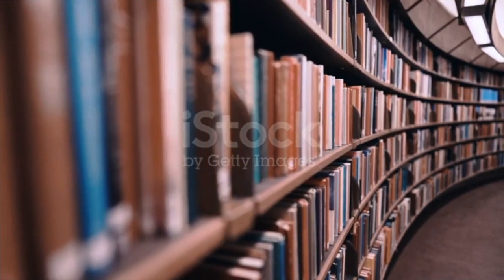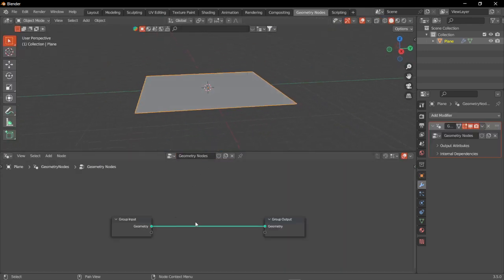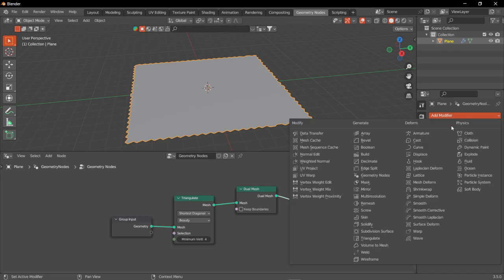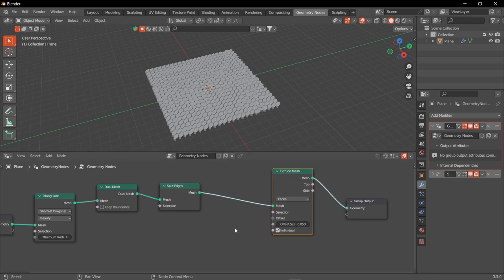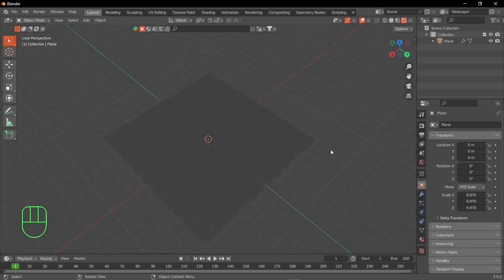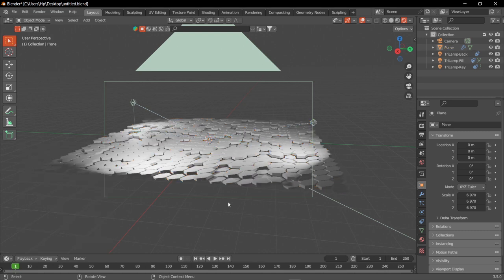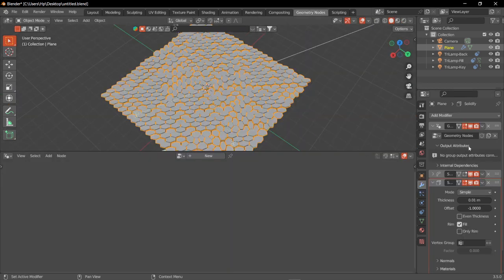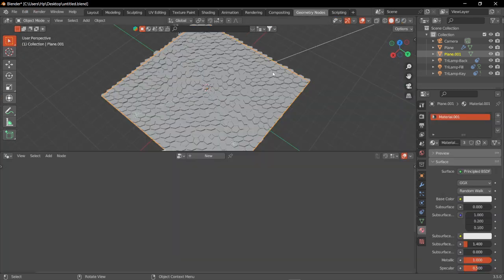Learn to Create Stunning Procedural Landscapes in Blender with Geometry Nodes!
In this Blender tutorial, we'll be diving into the world of Geometry Nodes to create a stunning, procedurally generated stepped landscape. With the power of Geometry Nodes, we'll be able to quickly and easily create a landscape with multiple levels and intricate details. We'll start by setting up a basic landscape mesh, and then use the power of procedural texturing to add depth and detail to our model. We'll also explore some of the many features of Geometry Nodes, including how to use the Point Distribute and Point Instance nodes to create trees and other vegetation. By the end of this tutorial, you'll have a beautiful stepped landscape that's completely unique and entirely your own. So grab your computer and let's dive into the amazing world of Geometry Nodes!

I will be posting another cool blender tutorial next week, so stay tunned!

blender
blender animation
blender eevee
blender lighting
blender lighting tutorial
blender modeling
blender modeling tutorial
blender renders
blender sculpting
blender sculpting tutorial
blender stimulation
blender texturing
blender texturing tutorial
blender tutorial
render
rasengan eevee
eevee
naruto blender
blender animation course
blender satisfying
blender modeling
blender modeling tutorial
blender lighting
blender lighting tutorial
blender texturing
blender texturing tutorial
blender sculpting
blender sculpting tutorial
blender renders
blender crystals
blender cycles
poly things
polyfjord
blender guru
poly gone
cg geek
blender tutorial
blender tutorial 3d printing
blender tutorial sculpting
blender tutorials modeling
blender tutorials animation
blender tutorials sculpting
blender all tutorials
blender art tutorials
blender 3d animation tutorial
amazing blender tutorials
blender cycles tutorial
blender motion design tutorials
blender tutorial easy
blender tutorial explosion
blender tutorial easy animation
blender tutorial eevee
blender tutorial for 3d printing
blender tutorial for beginners 3.0
blender tutorial for beginners animation
blender tutorial for beginners full course
blender guru tutorials
blender motion graphics tutorials
blender tutorial how to make a character
blender tutorial house modeling
blender tutorial hard surface
blender tutorial interior design
blender lazy tutorials
blender landscape tutorials
blender lighting tutorial
blender latest tutorials
blender 3.0 modeling tutorials
blender 3d modeling tutorials
blender new tutorial
official blender tutorials
blender tutorials point
blender projects tutorials
blender low poly tutorial
blender grease pencil tutorial
blender quick tutorials
blender tutorials Reddit
blender tutorial room
blender rigging tutorial
blender realistic tutorial
blender rendering tutorial
Roblox blender tutorials
robuilder blender tutorialsrobuilder blender tutorials
blender tutorials step by step